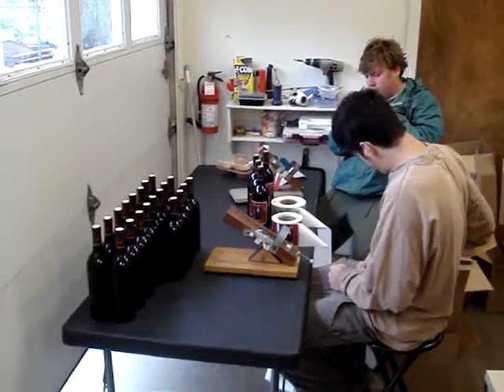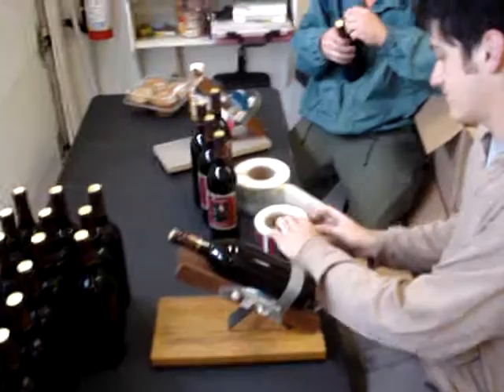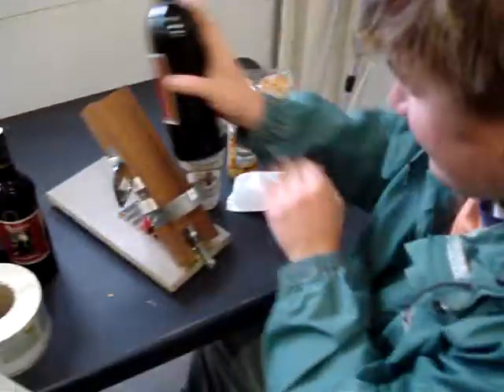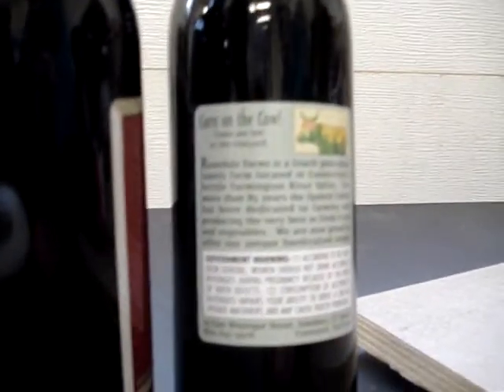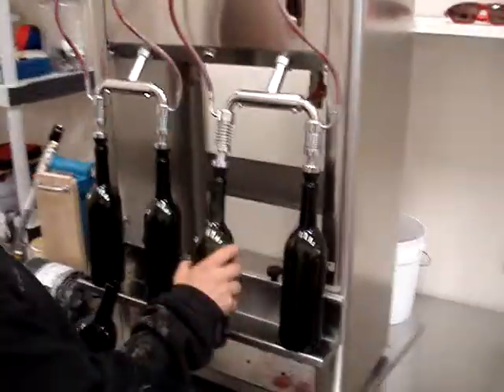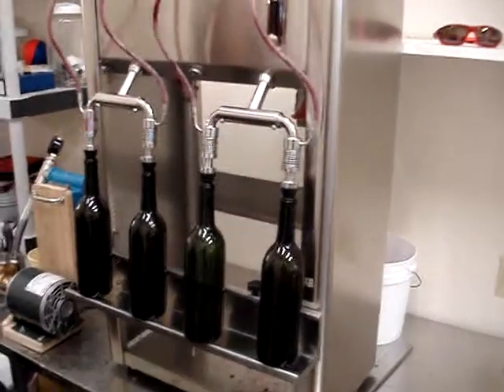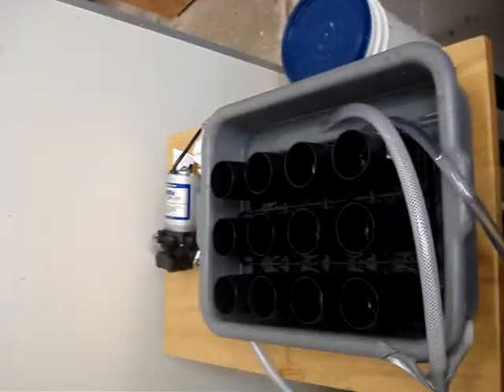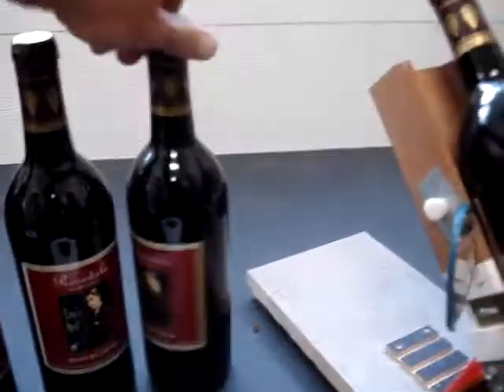Rosedale Vineyards - Bottling process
Jordan, Ryan, Jay and Jon walk you through a day of bottling Rosedale Vineyards Lou's Red